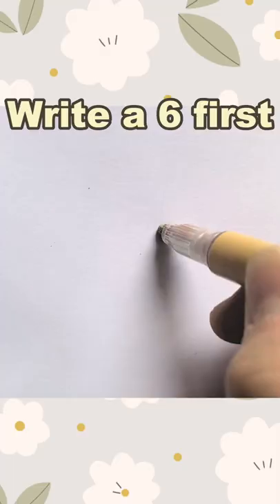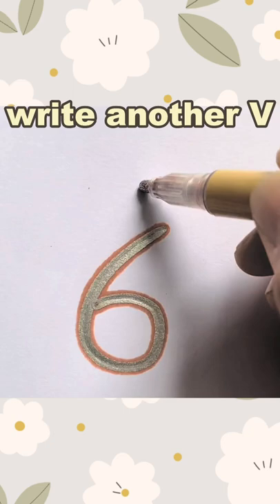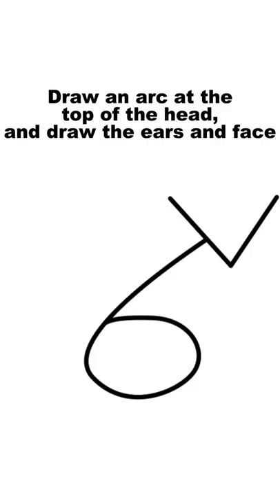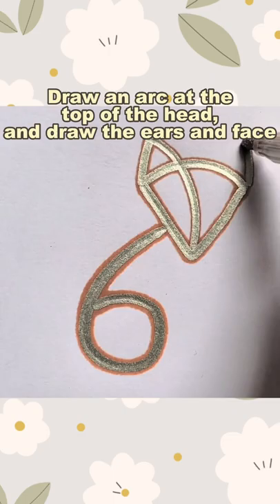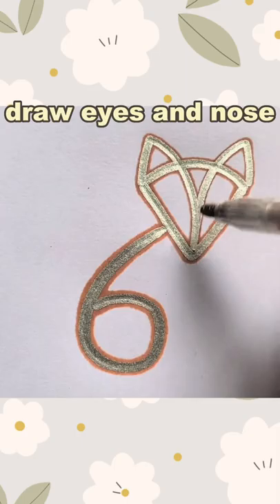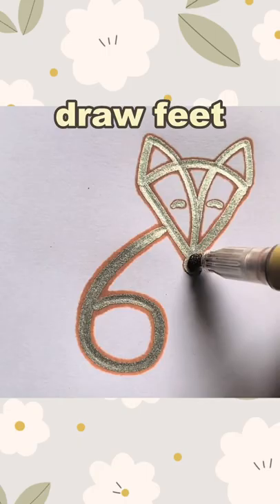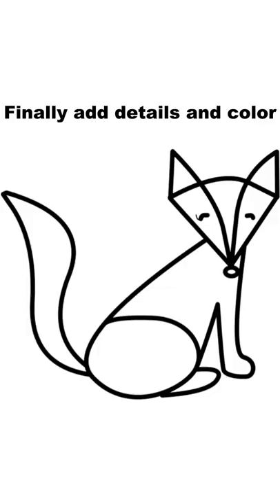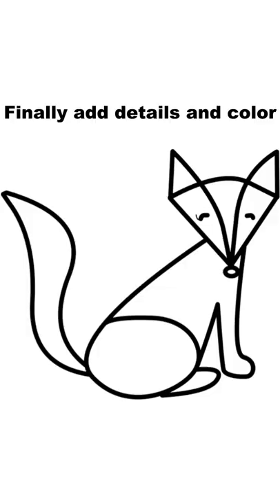Today we draw a fox